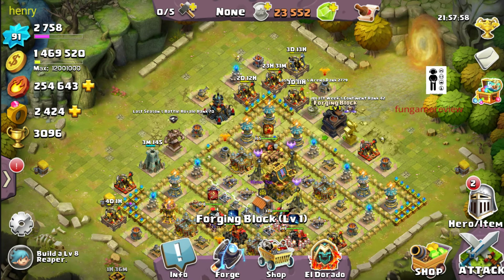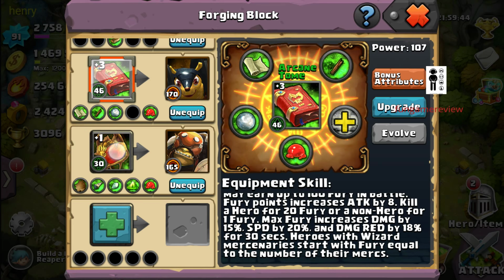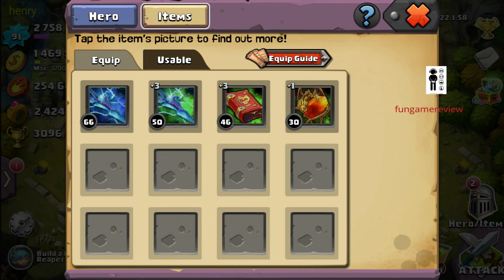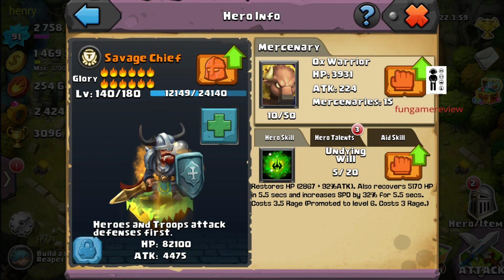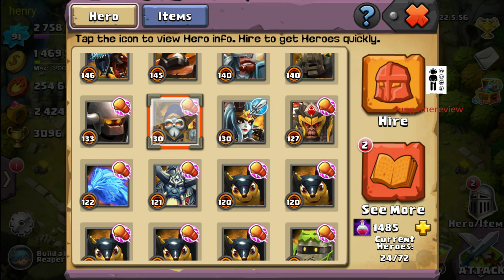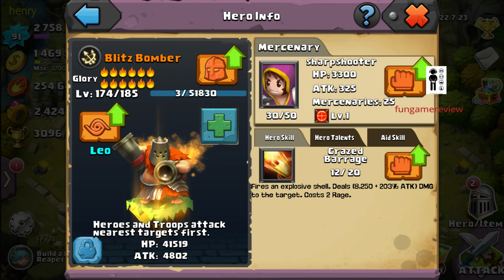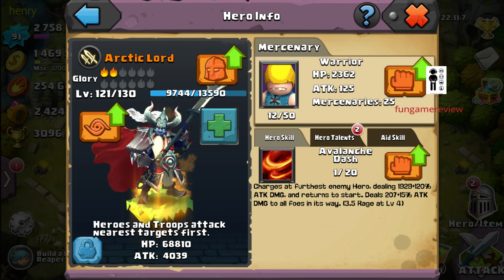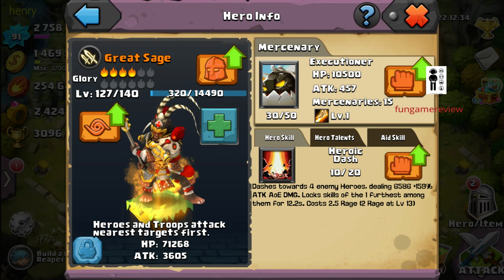Clash of Lords 2 - El Dorado Best In Slot Weapon Guide Thunder Blade Dragon Heart Arcane Tome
If you would like the list in a document let me know I can email you the list.

Skype: fungamereview
Become an Uber Driver to make money with your car. Join me in the new revolution of transportation for all ages. Use my link for $200 extra